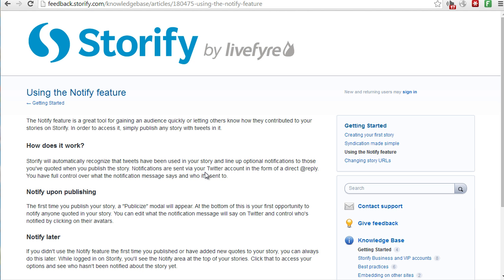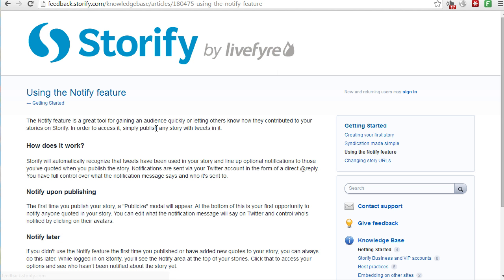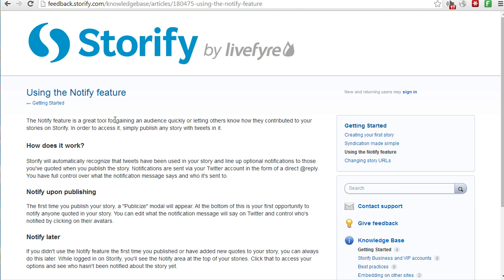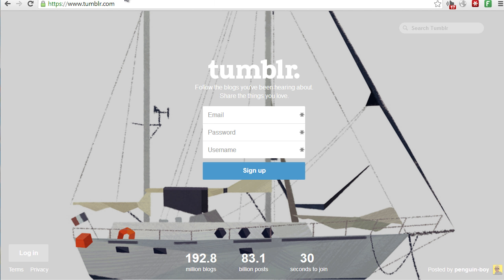09 Website Content Curation Profit - Triple Traffic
09 Website Content Curation Profit -  Triple Traffic

4- Register Now To Get A FREE 48 Hour Pass To Watch 'New Secret Funnel Strategy'